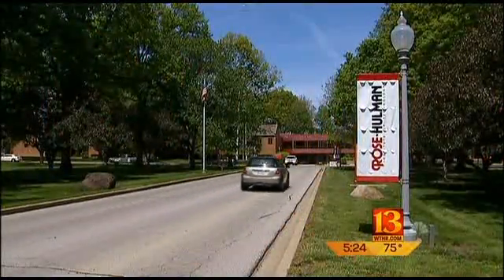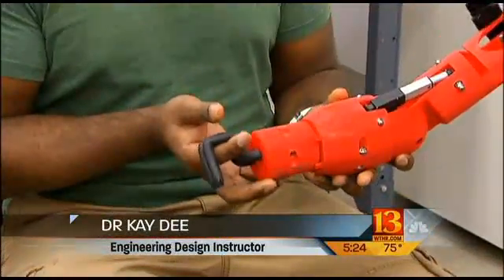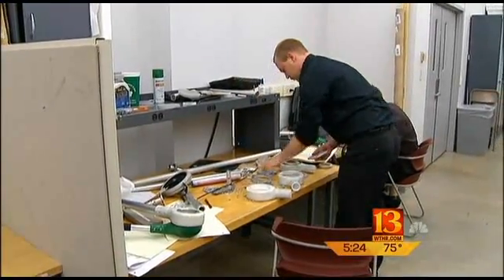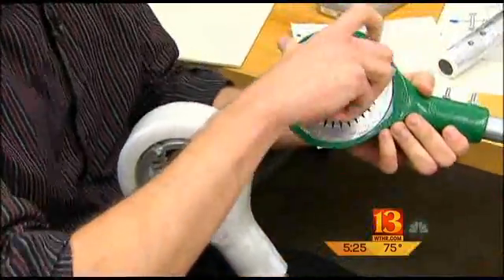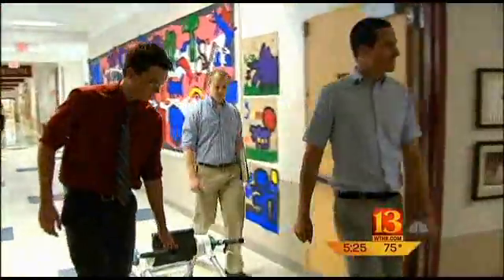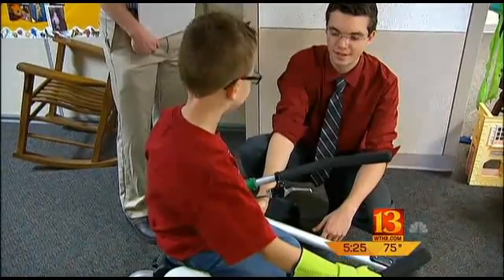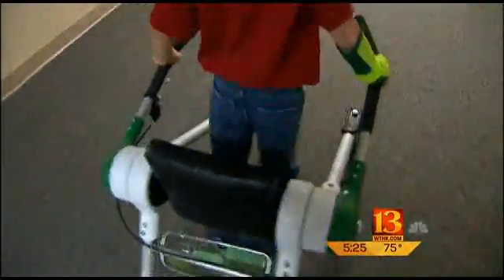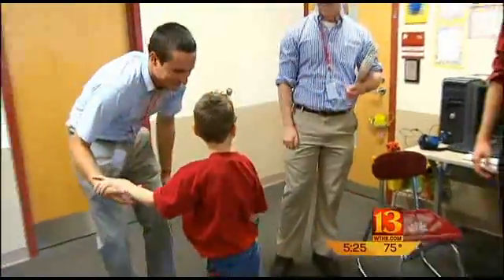Rose-Hulman walker project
Students at Rose-Hulman took on a project to provide a walker for a child with cerebral palsy.